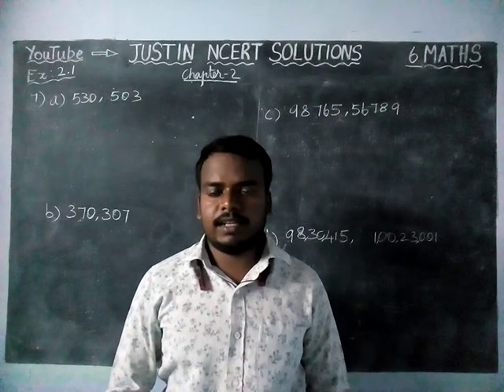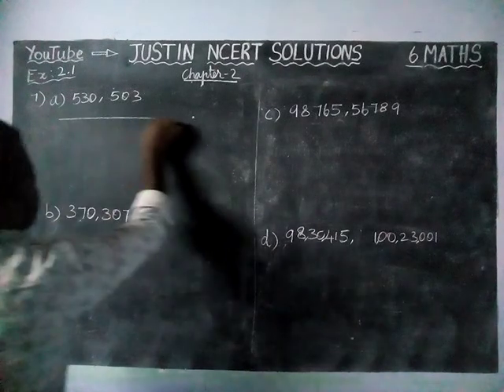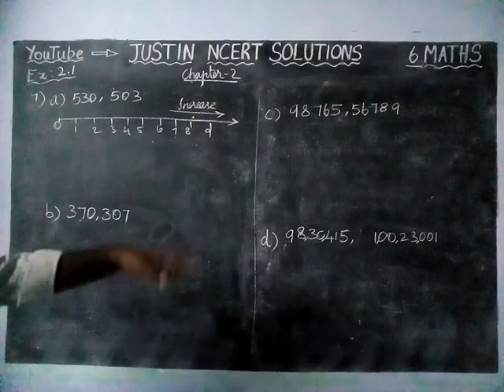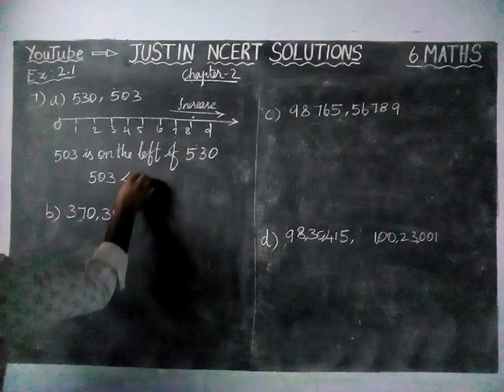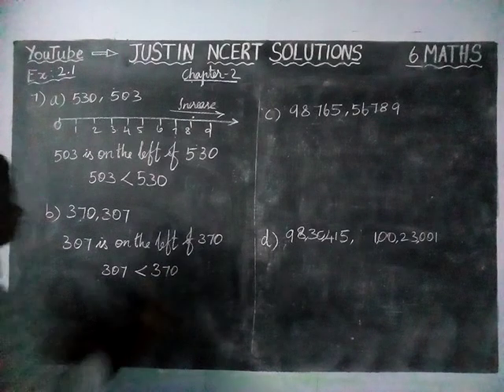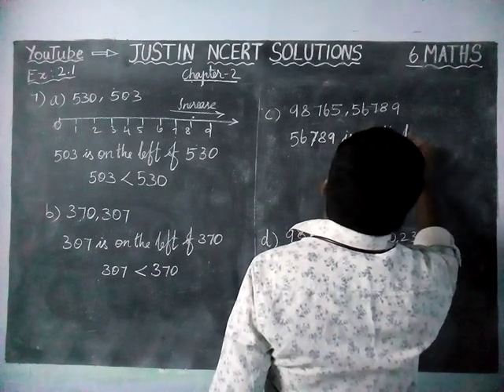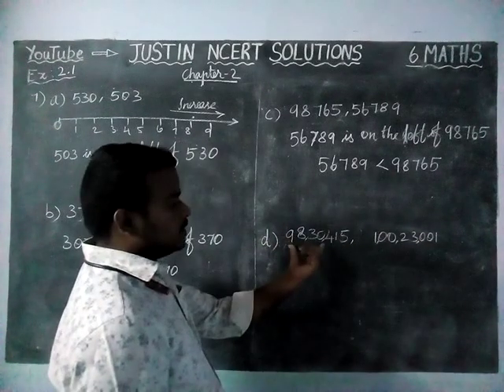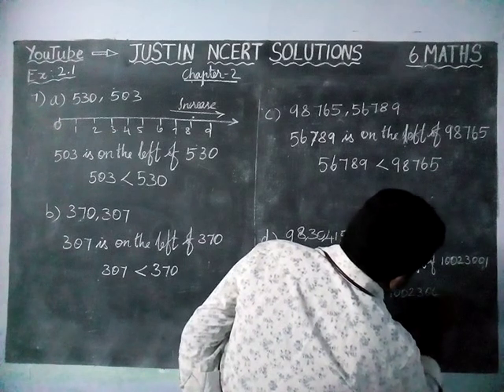Chapter 2 Ex.2.1 Q.No.7 | CBSE Class 6 Maths | JUSTIN NCERT SOLUTIONS